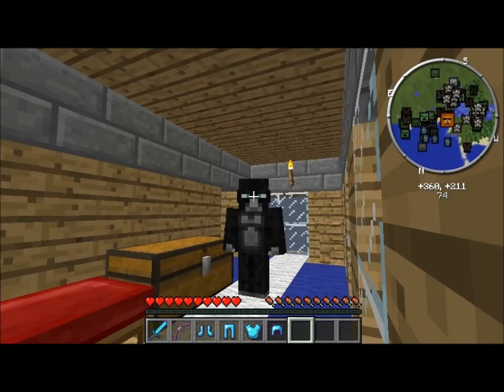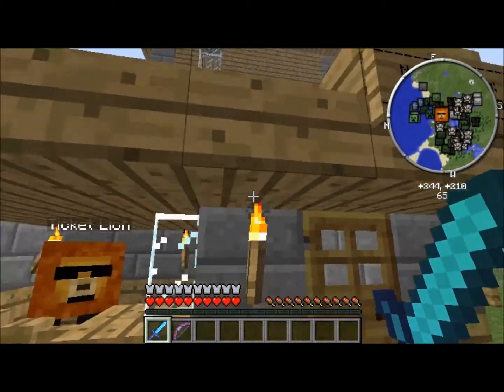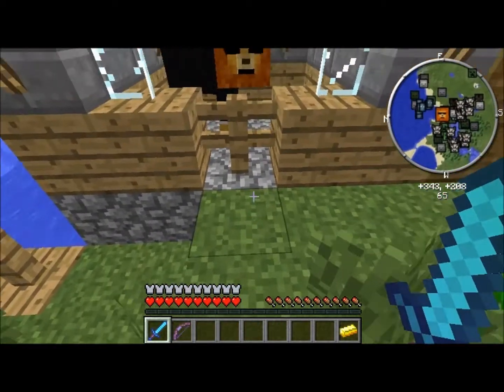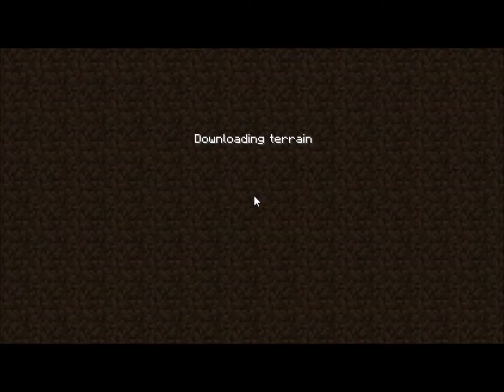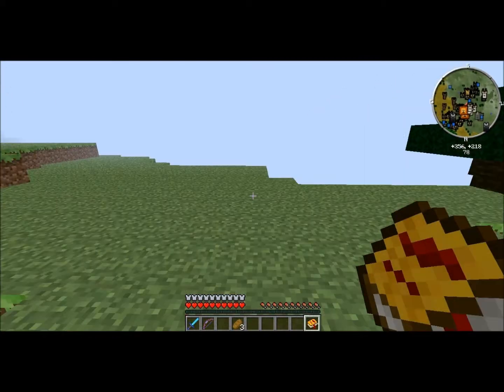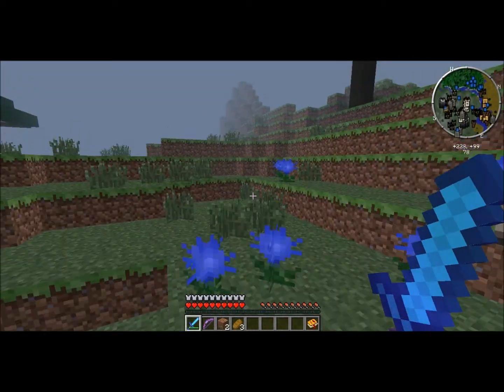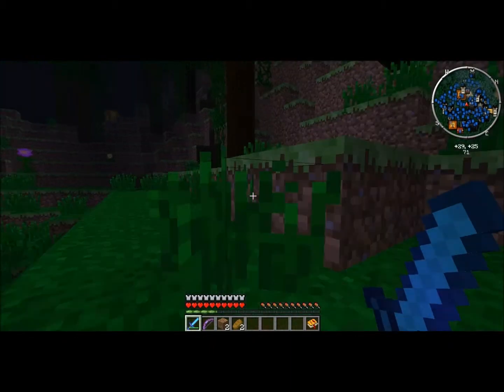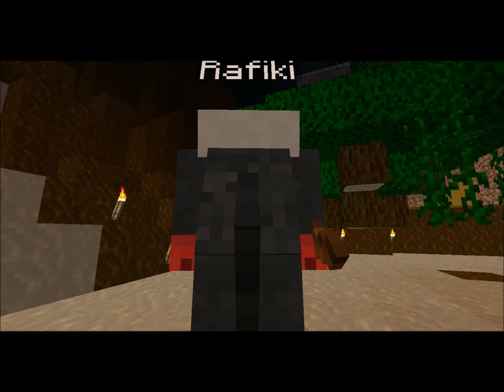Minecraft - Lion King Adventure - EP 1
The first episode where we aim to complete the lion king mod. In this video we look for the tree of life and Rafikki!